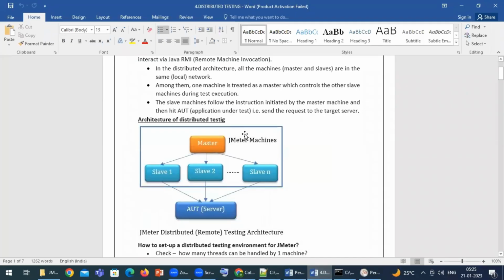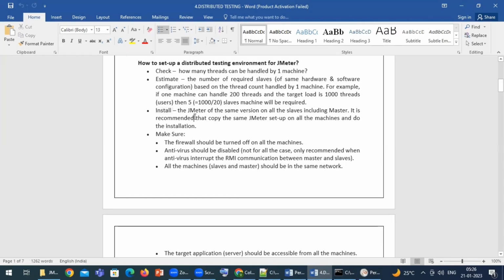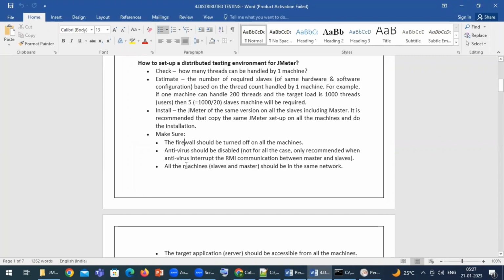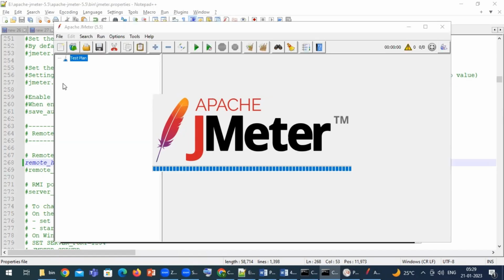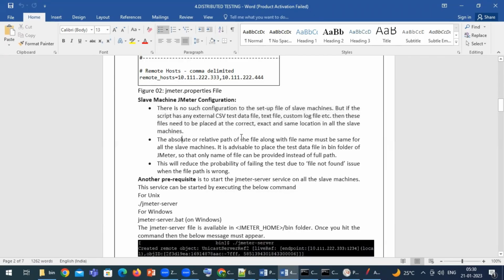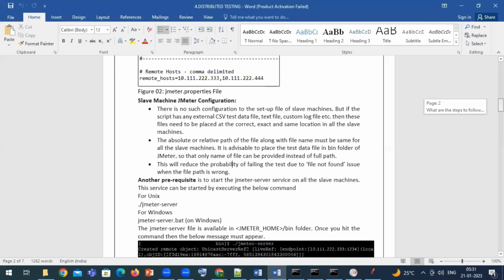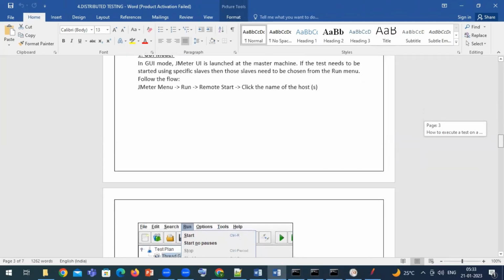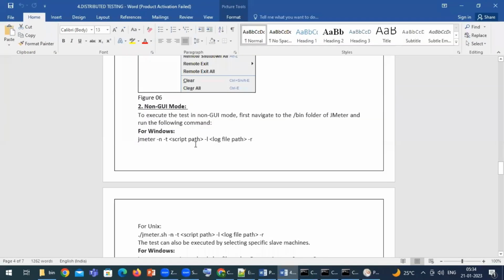Distributed Testing GUI in Performance testing JMeter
🎈 Live Coding
  🎈 Real-time Environment
  🎈 Class Notes